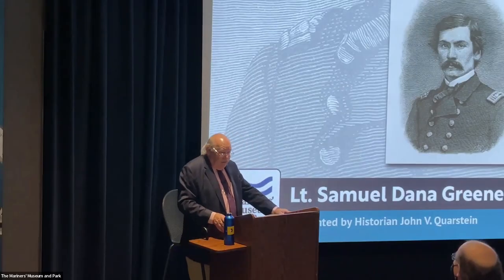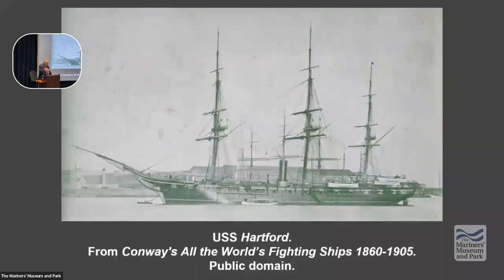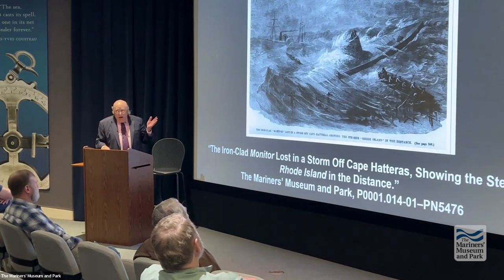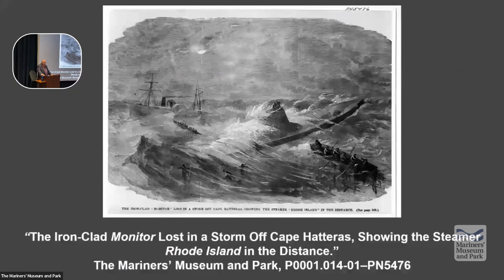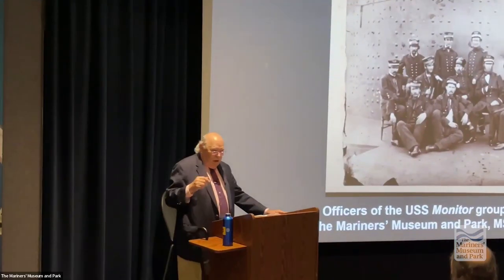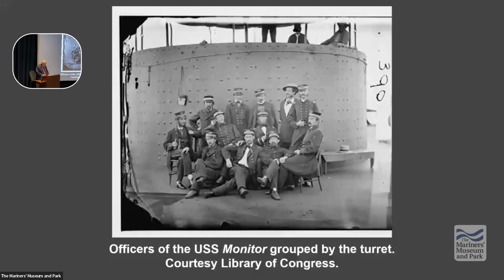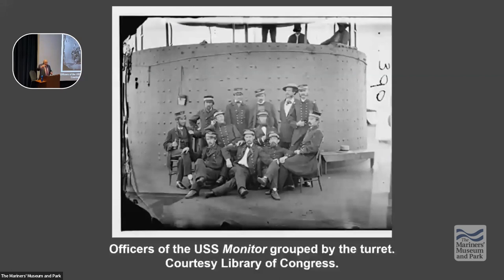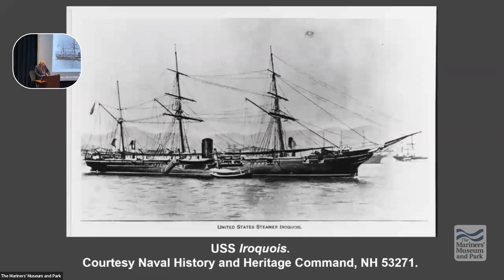The Executive Officer Of USS Monitor: Lt. Samuel Dana Greene